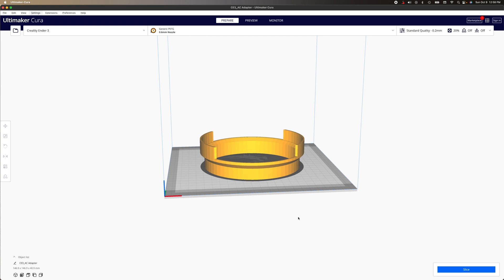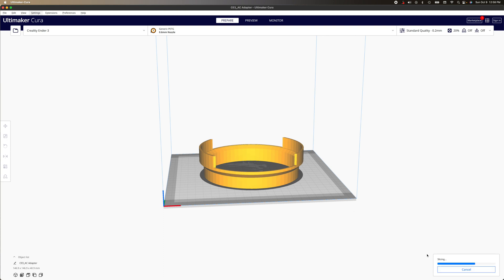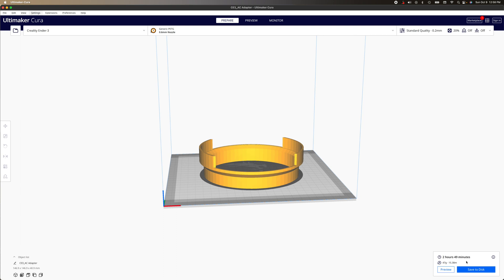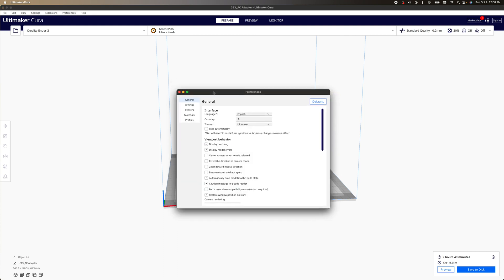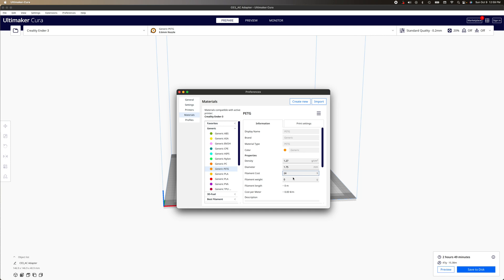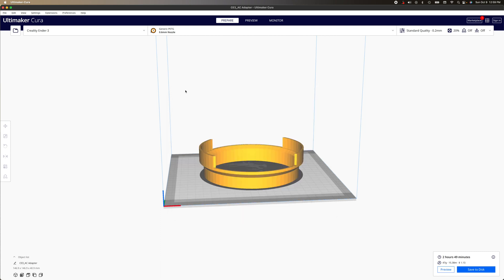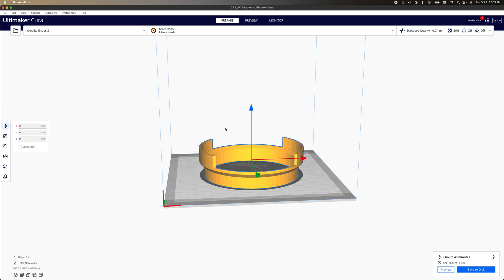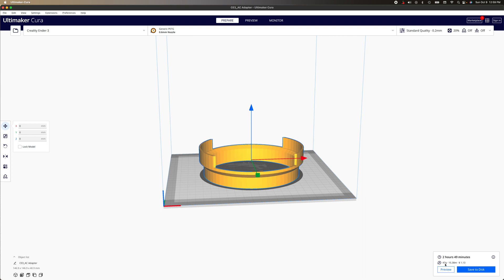How to Show the Estimated Cost of a 3D print in Cura.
How to show the estimated cost or price of a 3d print part using Ultimaker Cura. Quick and easy.

Happy printing!
-Steven